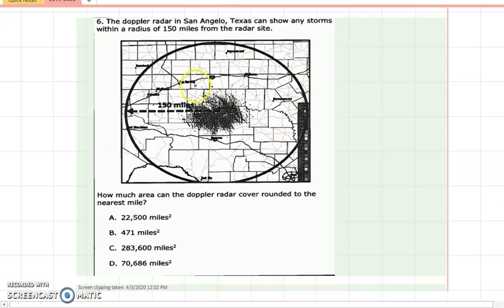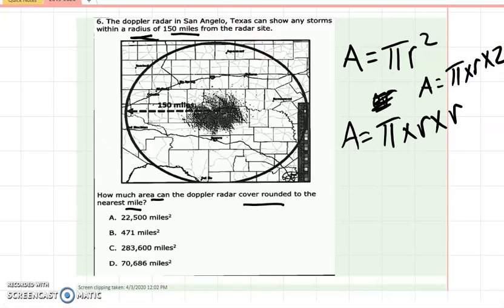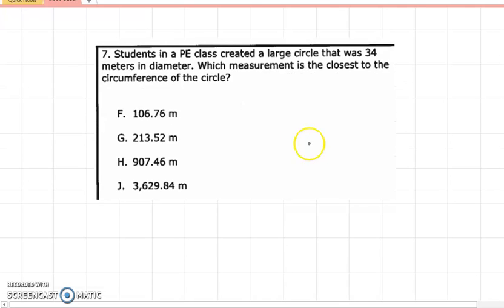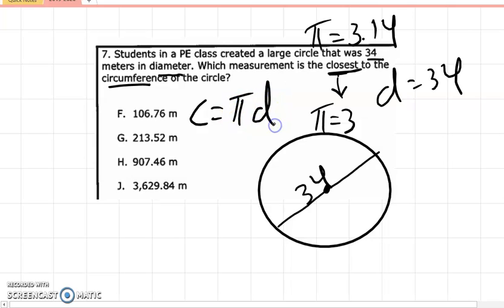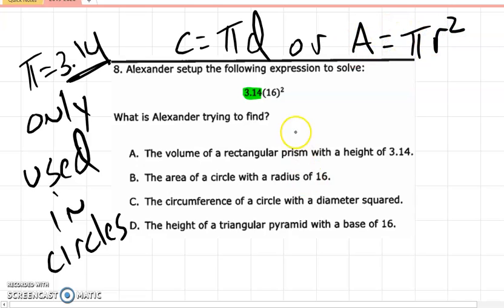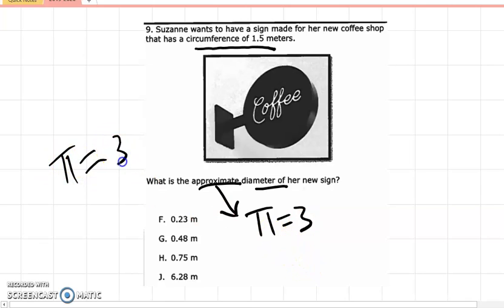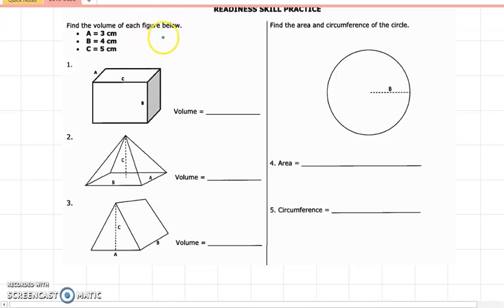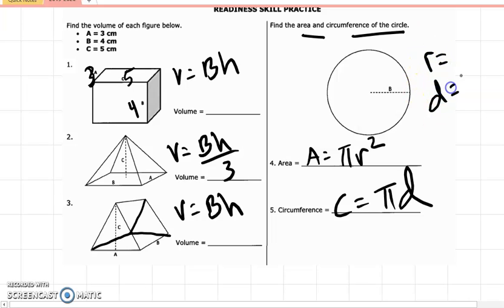day 7 (6 -10)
math packet